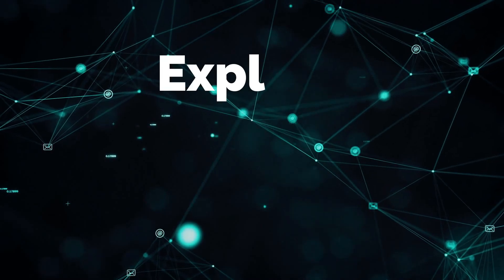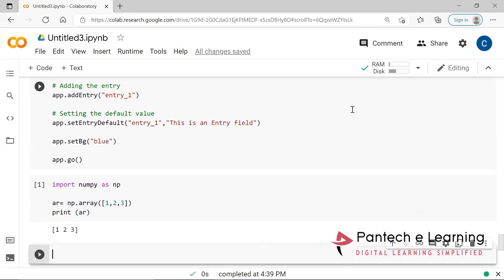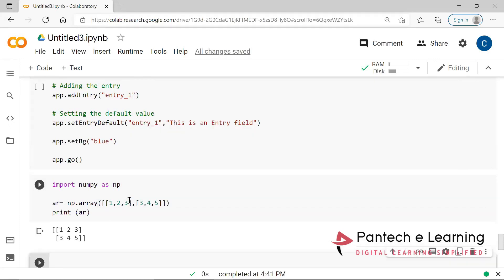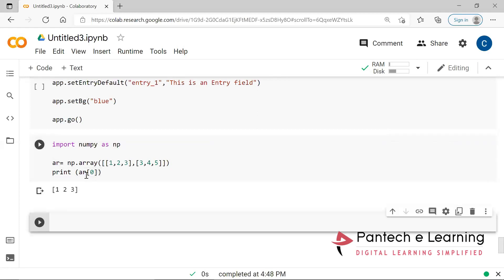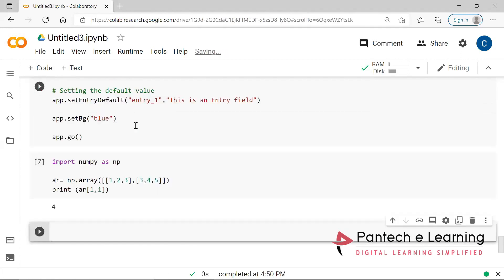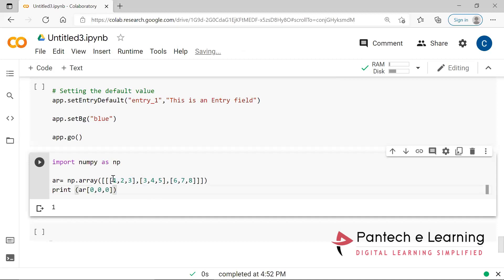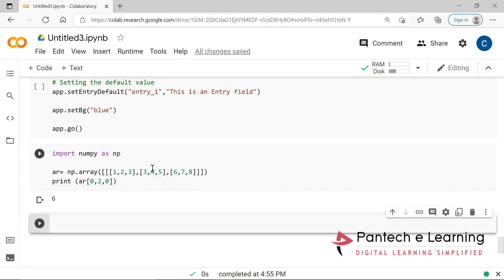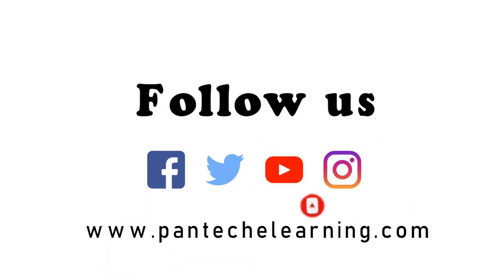NumPy tutorial - basic array operations | Data Science Tutorial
Python Machine Learning for Data Science

In this video, NumPy
basic array operations - with NumPy | Python
In this course, these Videos cover the entire data science process from start to finish using Python.
This is a project-based course where you will work on real-world data sets, build a portfolio of projects that showcase your finished work, and learn how to present your findings to audiences such as other data scientists and clients or managers.